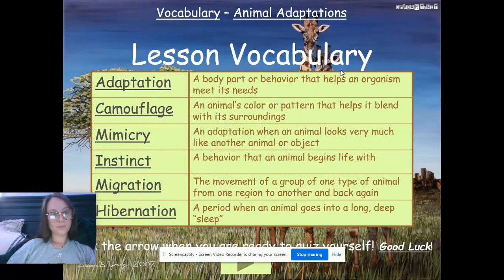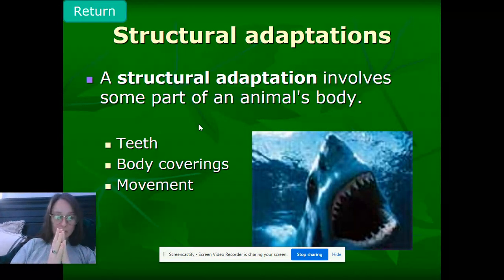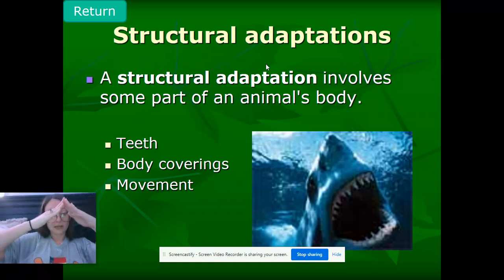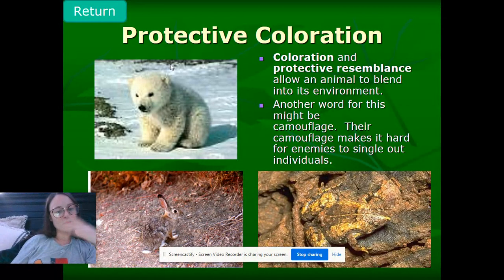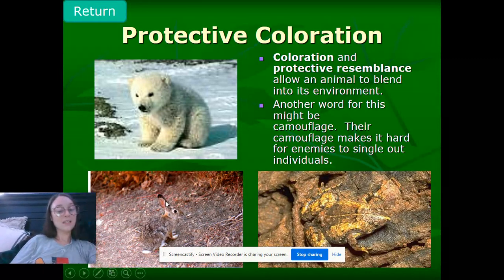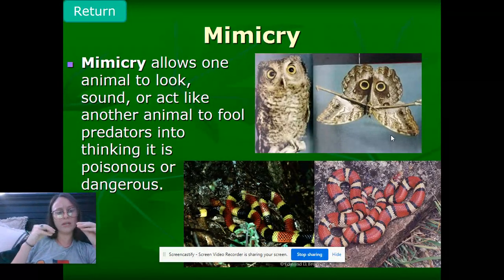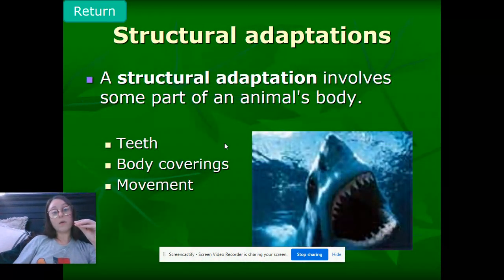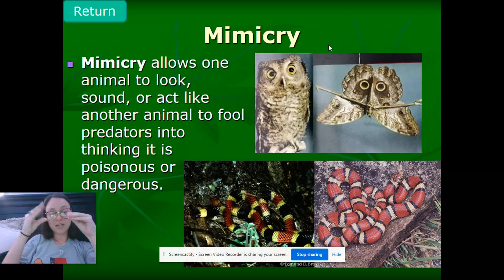Science: Animal Adaptations 1/6/2021